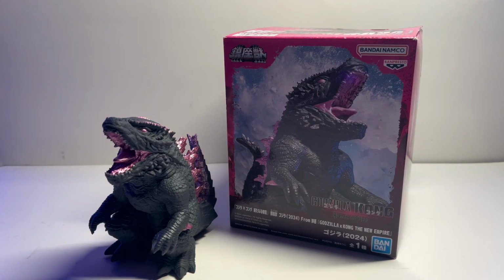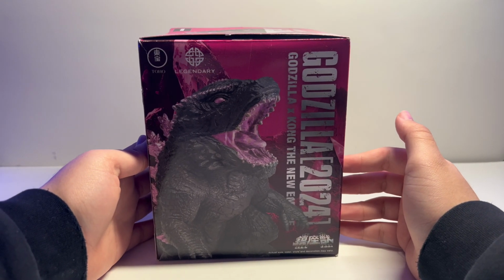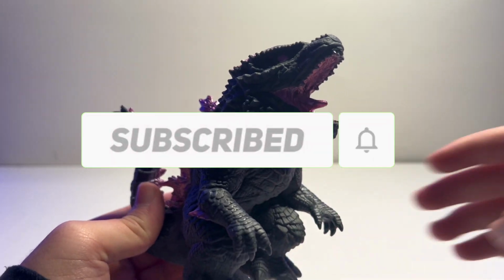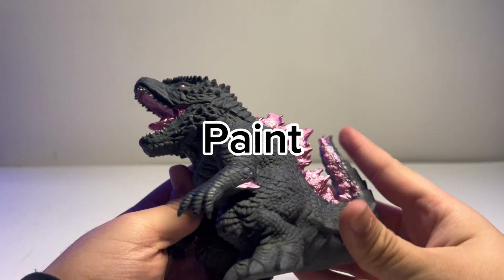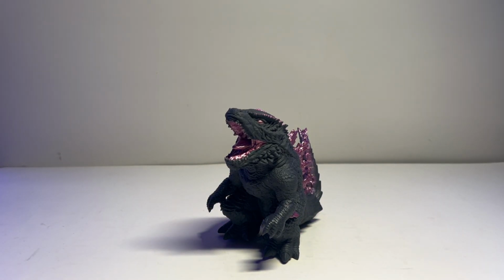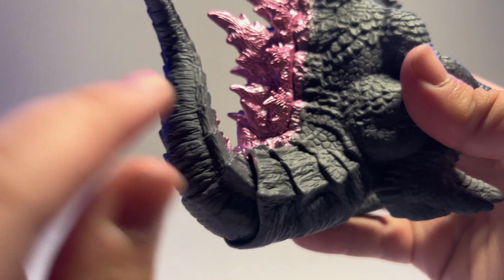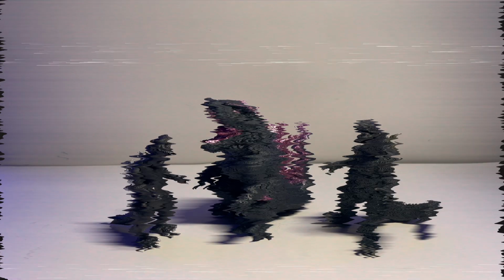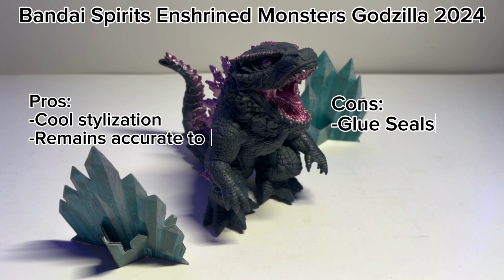FORTNITE GODZILLA STATUE?! Bandai Spirits Enshrined Monsters Godzilla Evolved 2024 Figure Review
In today’s video, we’ll be taking a look at and reviewing the Bandai Spirits Enshrined Monsters Godzilla Evolved 2024 statue from Fortnite (or Godzilla X Kong The New Empire).

Welcome to the fifth figure review on this channel! In this video, we’ll be taking a look at and reviewing the Bandai Spirits Enshrined Monsters Godzilla Evolved 2024 statue from Godzilla X Kong The New Empire, in honour of Godzilla joining Fortnite THIS WEEK! My cousin got this figure for me from a GameStop as a Christmas present. The figure itself cost about $30, which is about the same price range of an average Bandai Movie Monster Series figure. With that in mind, is the Bandai Spirits Enshrined Monsters Godzilla Evolved 2024 statue from Fortnite a worthy item to add to your collection? I'd love to hear about your thoughts and your own experiences in the comments.

Timestamps:
00:00 - Intro
00:38 - Box
01:22 - Details
02:27 - Paint Job
03:08 - ANNOUNCEMENT
03:41 - Articulation
04:14 - Size Comparison
05:02 - Conclusion
05:47 - Outro & Preview
07:23 - End Cards